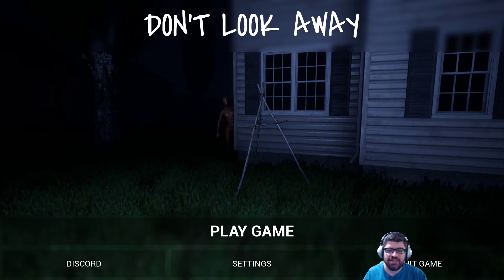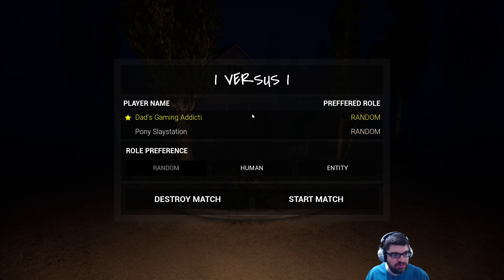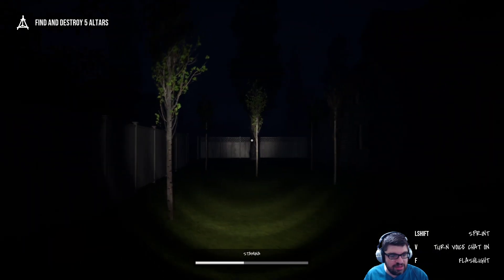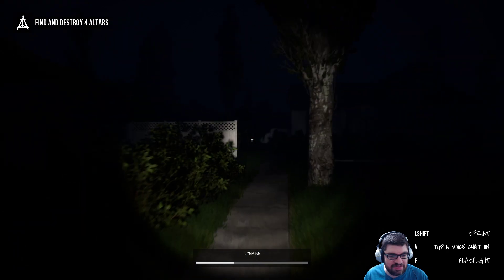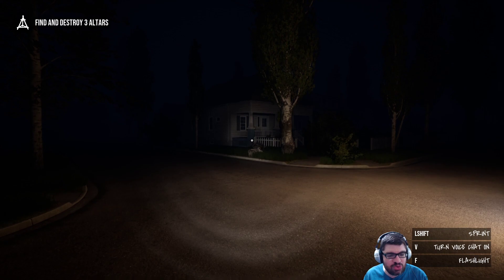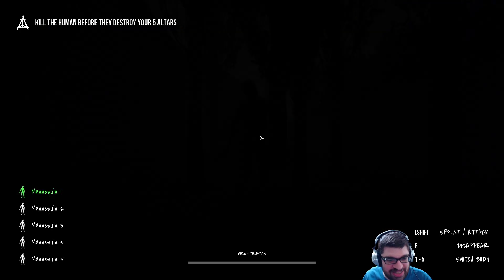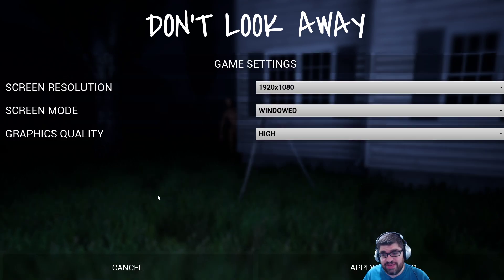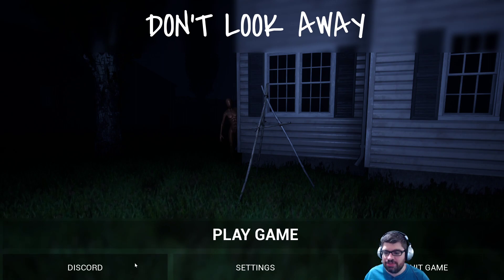DGA Tries: DON'T LOOK AWAY - Multiplayer Human vs Mannequins (Early Access)